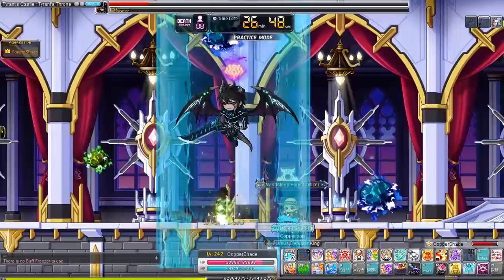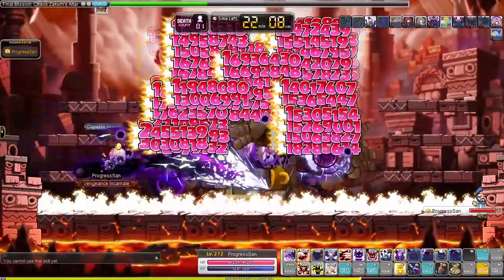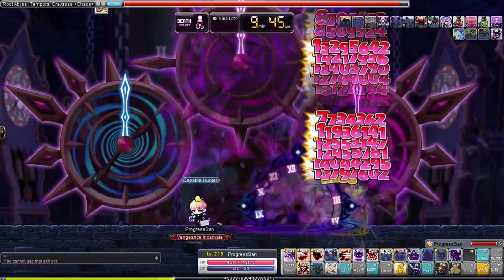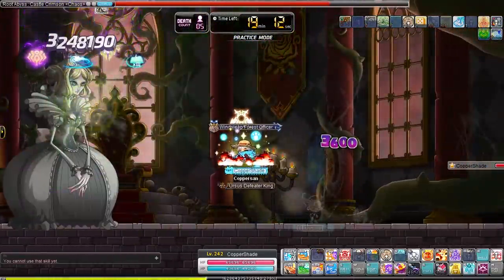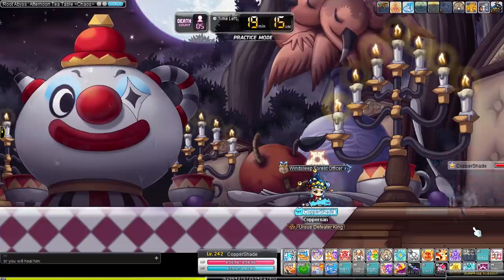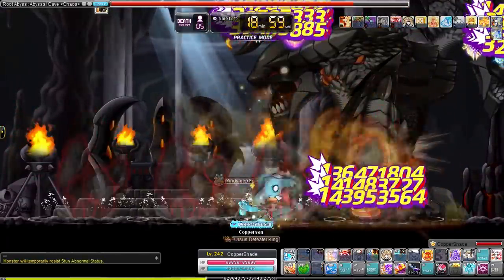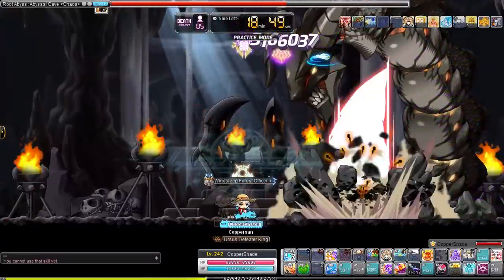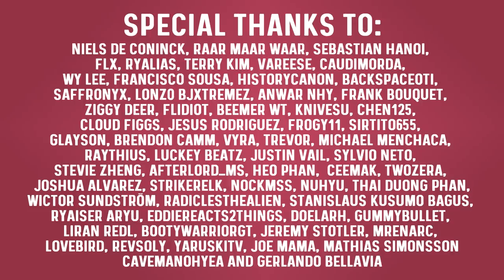2022 Bossing Guide | MapleStory | Part 1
In todays video I’ll be explaining how you can fight Chaos Zakum, the Chaos root abyss bosses and Hard Magnus. In the next video I will go over Princess No, Chaos Papulatus, Normal Lotus and Normal Damian. There are time stamps throughout the video for each boss!

Intro: 0:00
Chaos Zakum: 0:29
Chaos Von Bon: 3:20
Chaos Crimson Queen: 5:44
Chaos Pierre: 7:48
Chaos Vellum: 9:46
Hard Magnus: 12:09